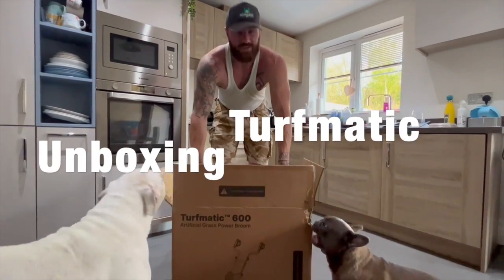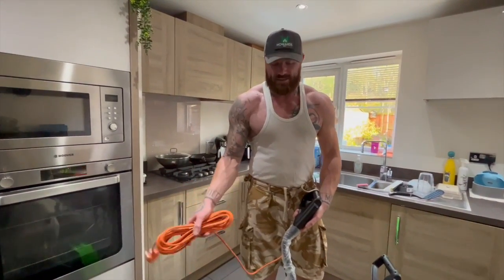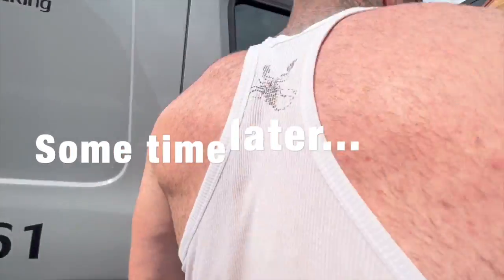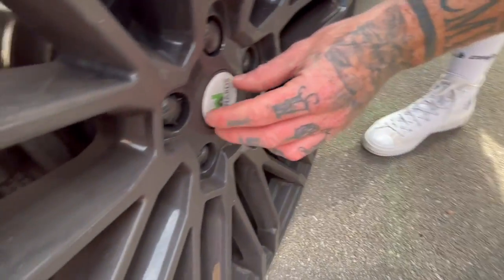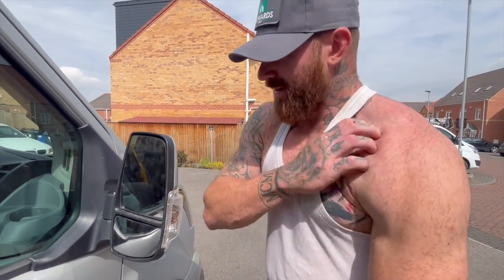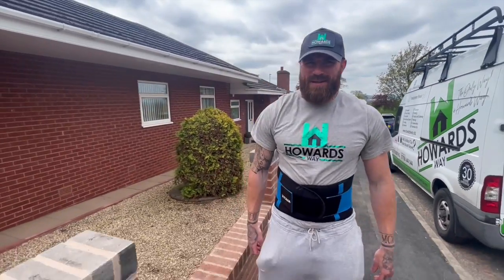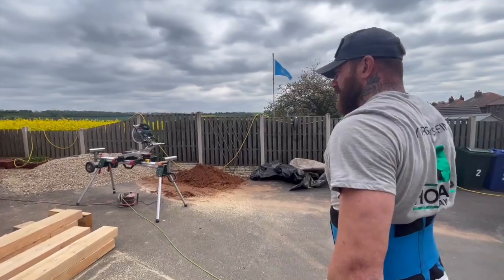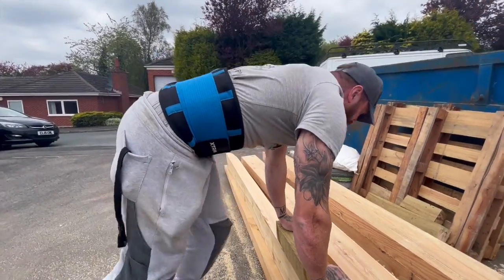French Bulldog Ruins Video! | Howard's Way Weekly #5 | PART 1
Welcome to Episode 5 of Howard's Way Weekly.

This week has been so ram packed, we collected too much good footage to squeeze into one vlog. We have decided to make a bonus video with the second half of the week for you to watch tomorrow - Bank Holiday Monday, so keep posted for that upload.

In this video you will meet our crazy dogs, Lex & Hugo.

We finally went over 100 subscribers, so thank you to everyone who has joined our channel.

WINNER of the £100 CASH prize will be drawn in PART 2. :)